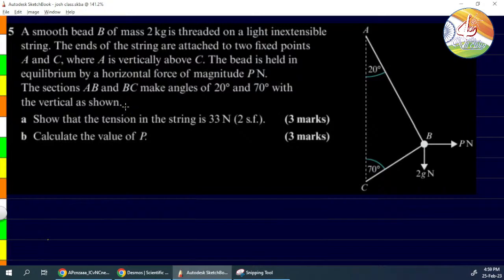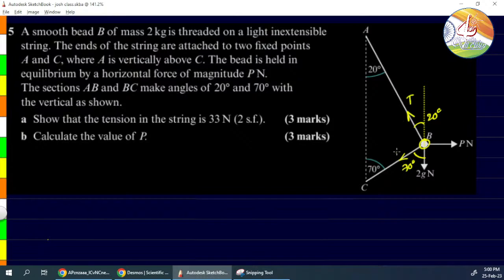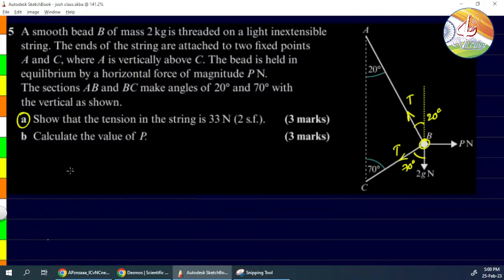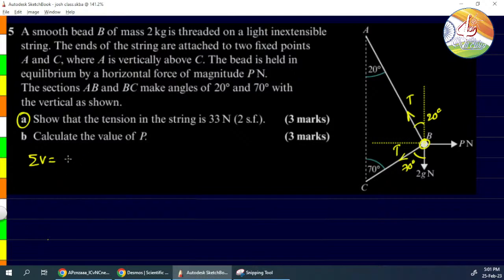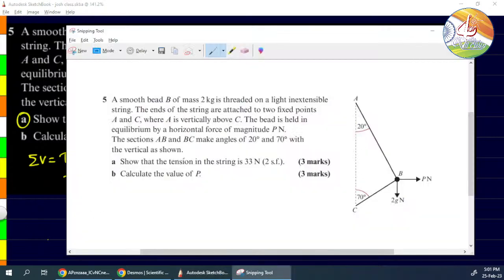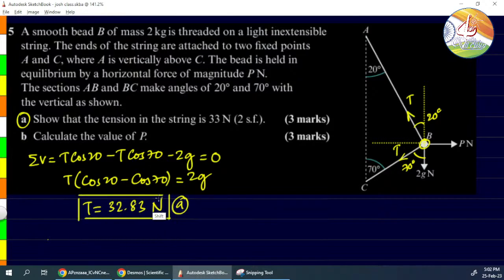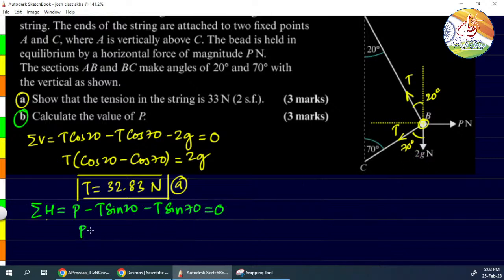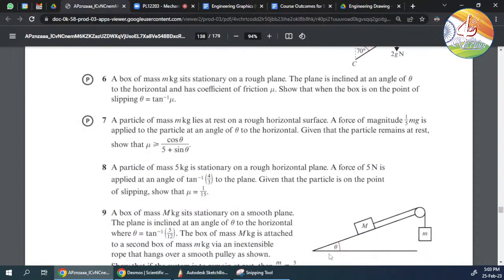Engg Mechanics | Coplanar Force Problem 5